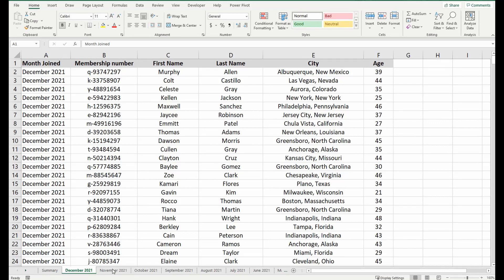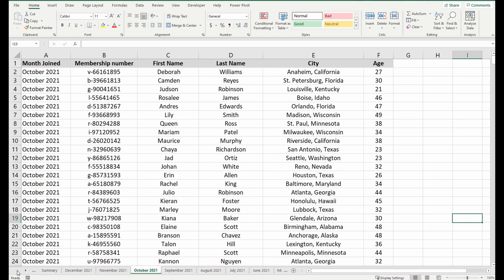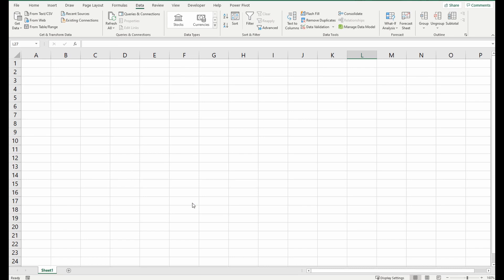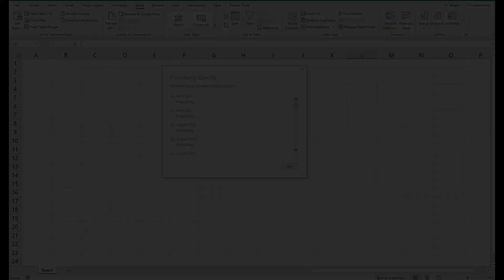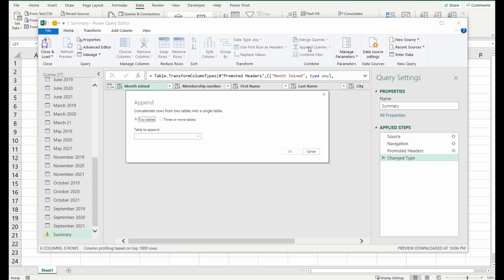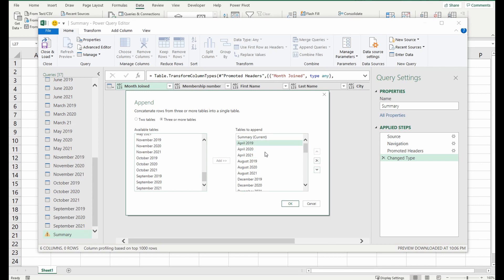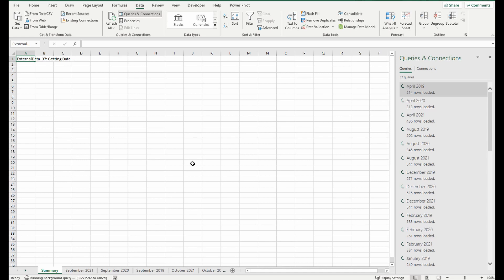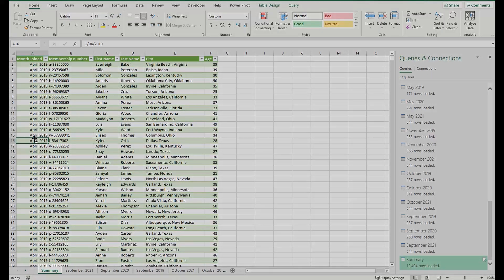How to Combine 100's of EXCEL Sheets using Power Query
In just a couple of minutes, learn how to combine multiple sheets in excel into one table using power query.  Whether it is just a couple, or 100's of sheets this tutorial will be able to help.

There are also many other 2 minute Excel formula videos to help you learn Excel.